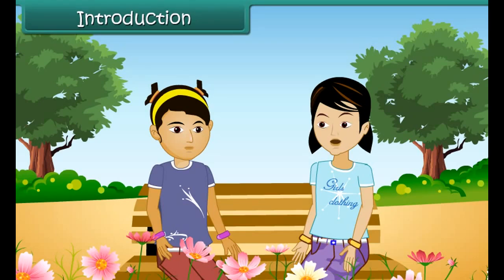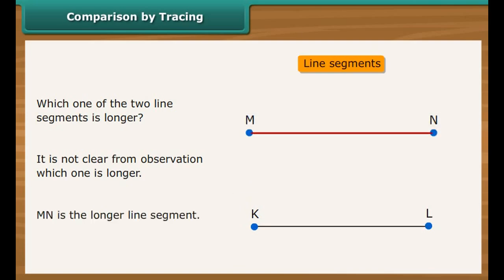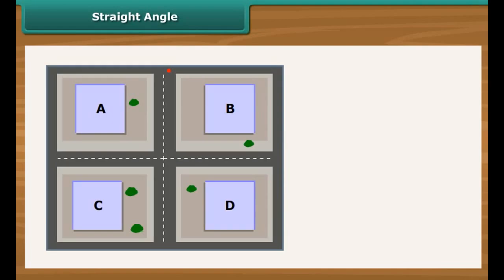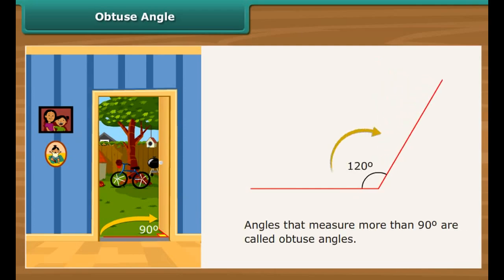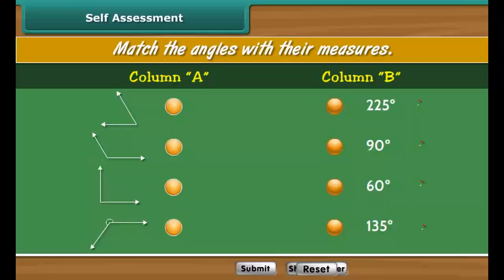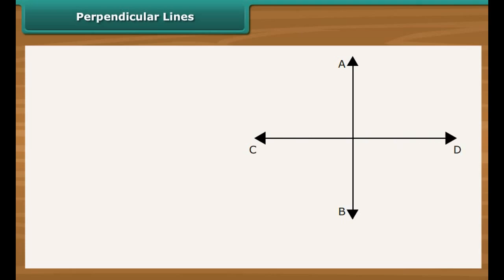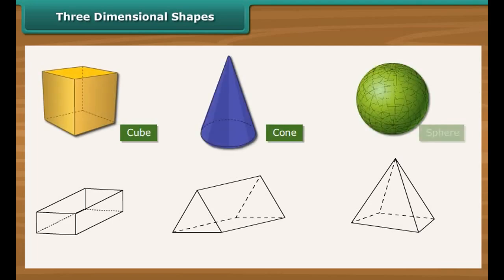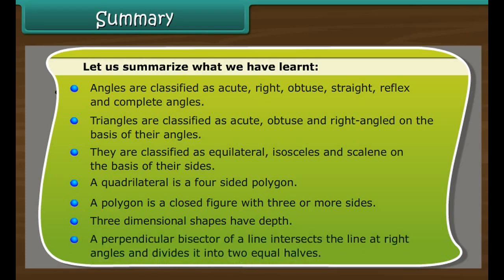class 6 mathematics ch 5 Understanding Elementary Shapes in english